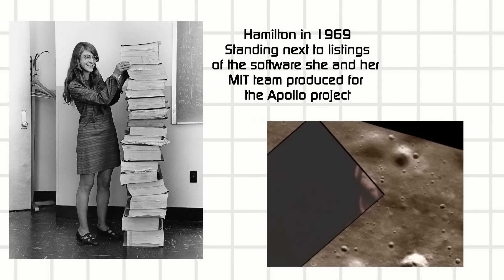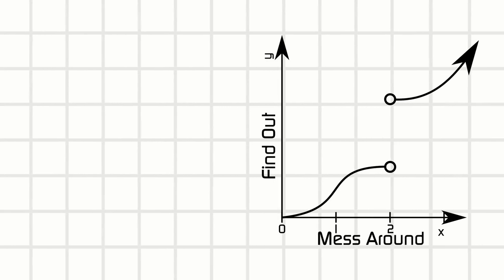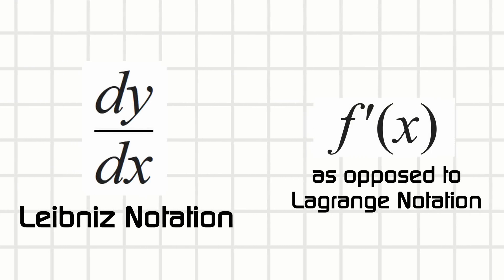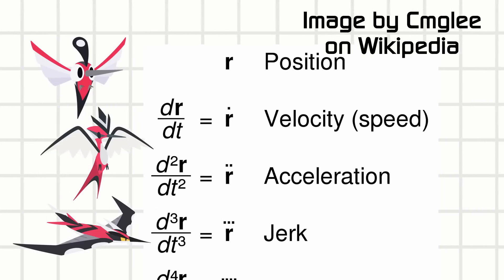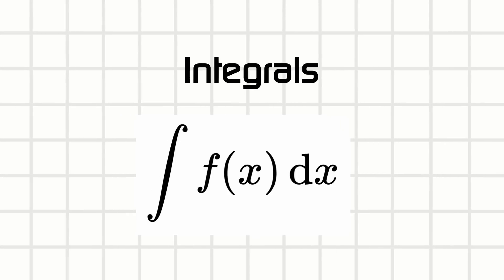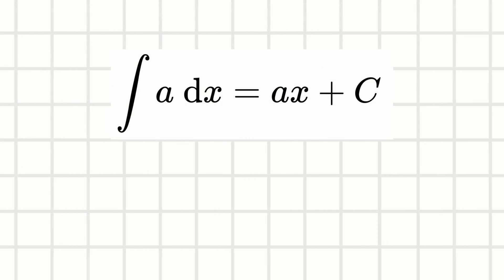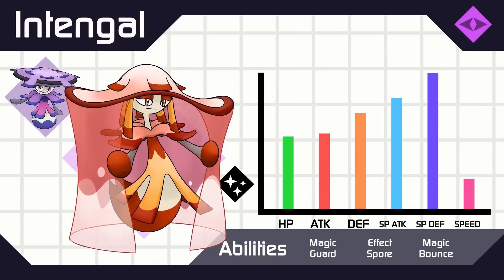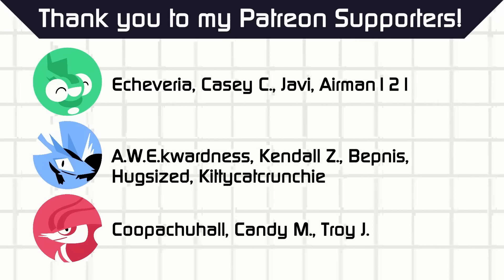Designing Mons off of Calculus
I share a design I made based off of the Fundamentals of Calculus